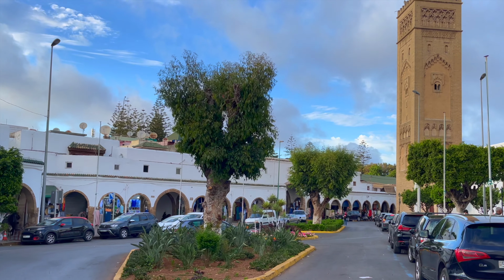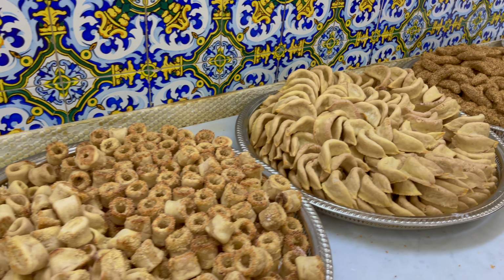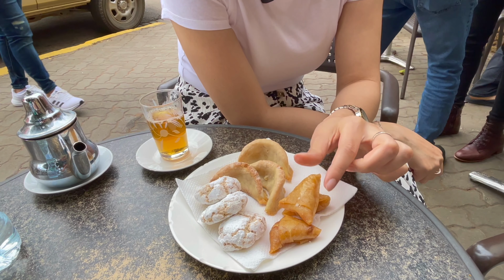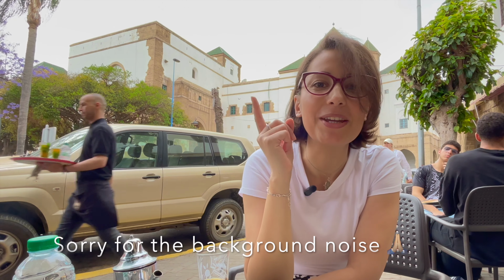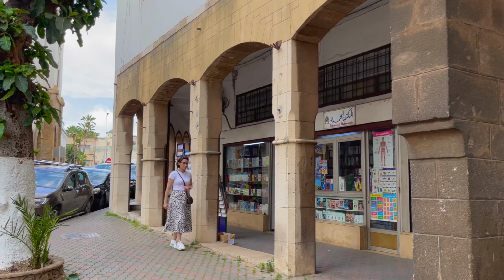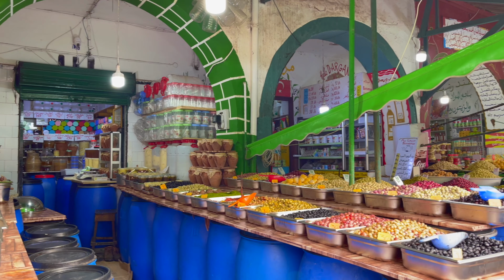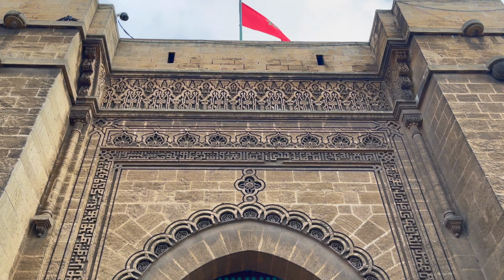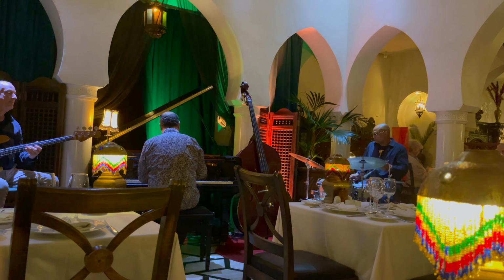A day in | Casablanca, Morocco |4k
Hi Everyone,
In this video you will see the city of Casablanca in the time of the Hollywood movie "Casablanca", more precisely 1942. Habous quarter in Casablanca makes it easy for you to see how Casablanca looked back then. After a walking tour in the colorful and peaceful streets of the Habous,  we will go to Rick's Cafe for dinner. Can't believe it is real? Then you must watch the video till the end!

With rich history and modern infrastructure, Casablanca city in Morocco has a lot to offer. Hence, this Casablanca travel vlog is the first of many to come.✨

Below the details you may want to know about the places we visited in this video:

Let us know what you think of the video in the comment section. If you like it, your friends and family may like it too, so don't hesitate to share it with them.

Timecodes
0:00 - Stroll in the Habous quarter
2:42 - Bennis pastry shop
7:13 - Rick's Cafe
9:23   Rick's Cafe from Casablanca movie